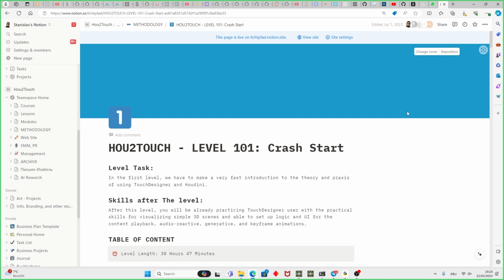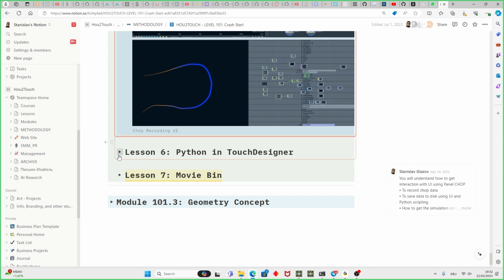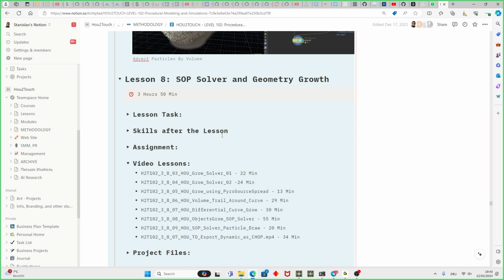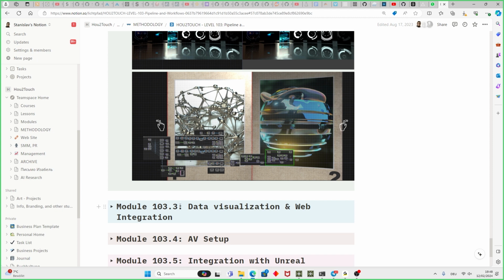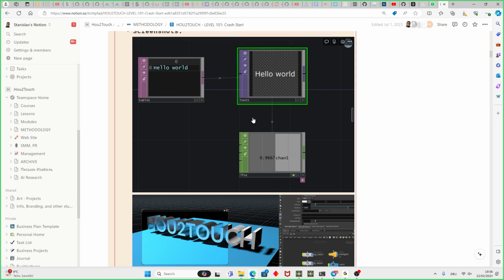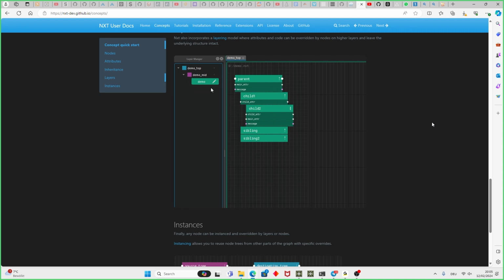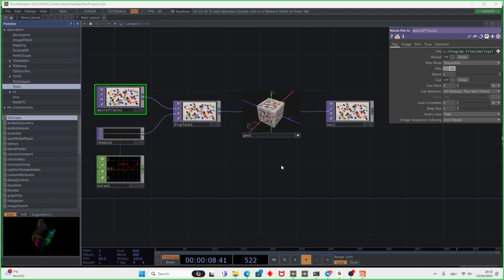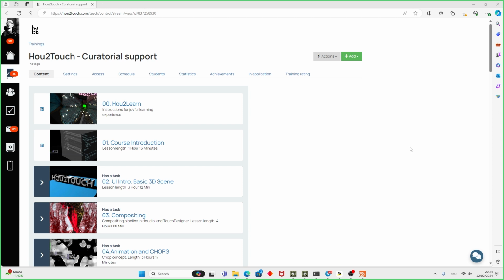TouchDesigner and Houdini Tutorial: Hou2Touch Course Introduction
Welcome to the introductory lesson of the Hou2Touch Course on TouchDesigner and Houdini! In this 8.5-month academic course, we will guide you through the fundamental concepts of these powerful tools in a simple and clear manner. Whether you're a beginner or an experienced media artist, this course is designed to inspire and equip you with the skills needed to create commercial and artistic work.

Throughout the course, we will cover theory, practical applications, and teach you how to think creatively. Additionally, we have a special module dedicated to integrating TouchDesigner and Houdini with Unreal Engine, expanding the possibilities of your projects.

With approximately 120 hours of comprehensive lessons, our goal is to provide you with a solid foundation in both TouchDesigner and Houdini. Join our welcoming group of inspired media artists and embark on this exciting learning journey with us!

Timecodes
- 1:58 Short Story about the Author and how the Hou2Touch course was created
- 8:00 Contents, Syllabus
- 9:52 What is this course about
- 10:10 When you will be able to do commercial and artistic work
- 11:40 Structure and motivation
- 12:00 What is inside every module
- 15:45 Why programming is not scary
- 17:00 You can work as a show engineer and make music videos
- 18:39 Level 102: Procedural Modeling and Simulations
- 22:22 Dive in Houdini
- 24:12 Level 103: Pipeline and workflows
- 29:57 Interactive Globe Demo
- 30:55 Integration with Ableton and Bitwig
- 31:36 Integration with Unreal
- 32:11 What’s next and how
- 33:33 AMA: Answering questions
- 38:00 Most important target of the course
- 38:35 Problem of YouTube tutorials
- 39:30 Basic course program works on both: Mac OS and Windows
- 40:30 Houdini multi-license
- 47:44 Kinect alternative cameras
- 51:14 Author’s demo: movie processed by TouchDesigner project